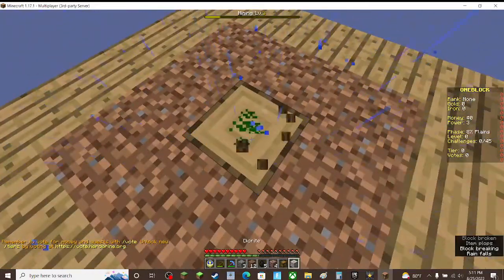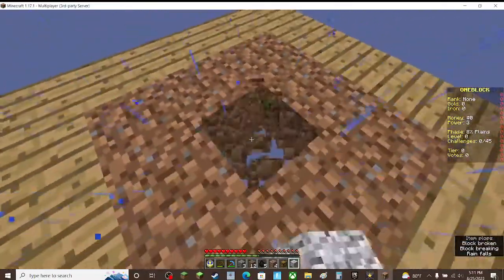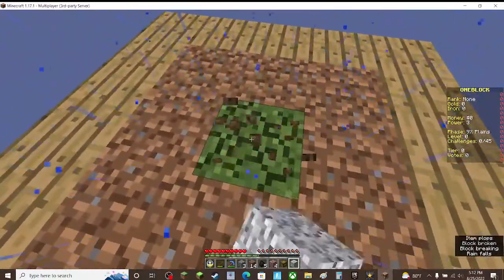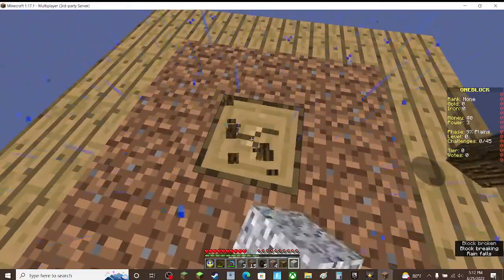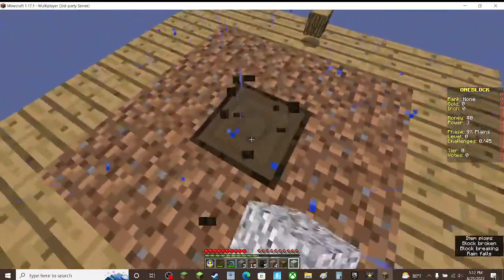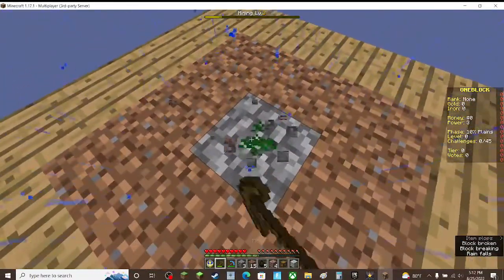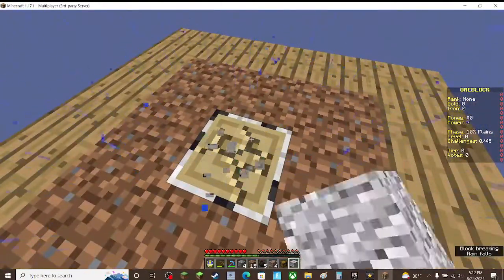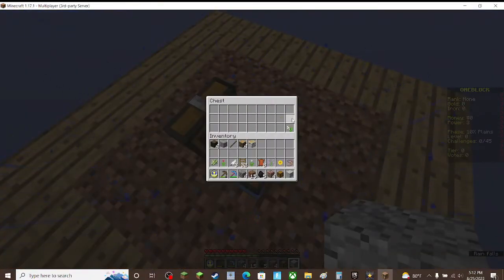The Skyblock Oneblock Experience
"I then expanded my island more and more, and ended world hunger with my composter. I then expanded my island even more, until it looped (oh wait the minecraft earth is flat)"

-Grahambo